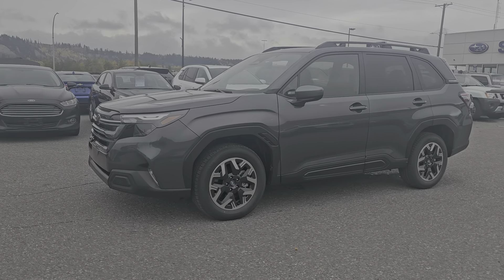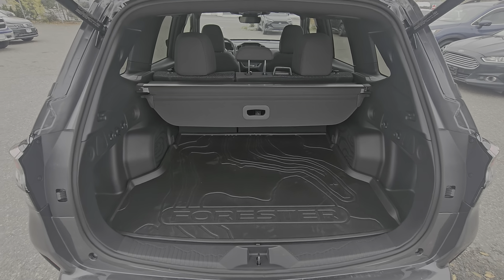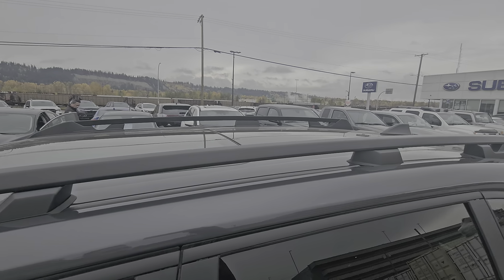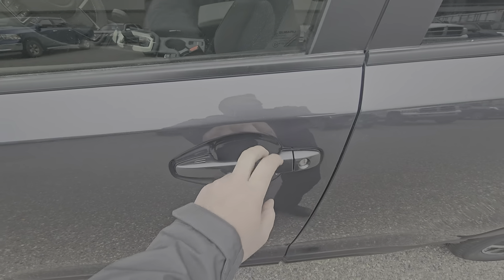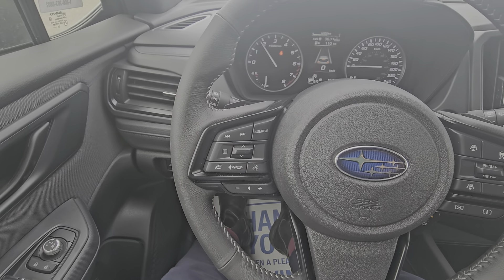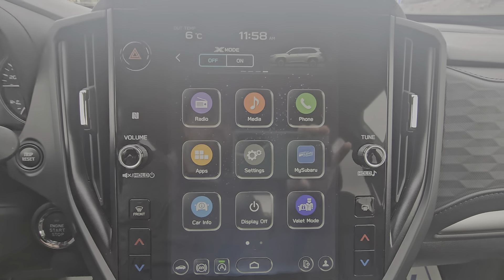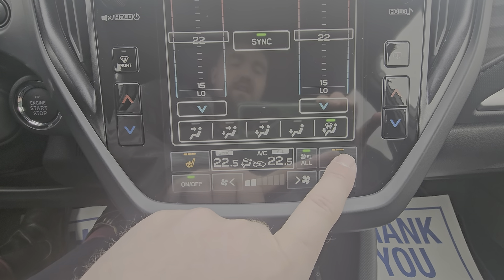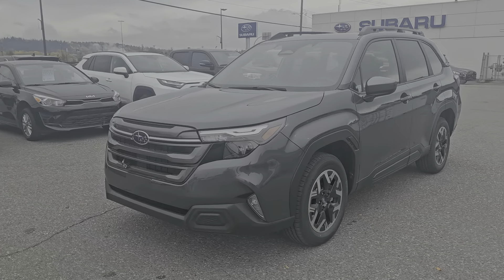2025 Subaru Forester Touring Walk-Around | Stock# 25FR3076 | Subaru of Prince George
2025 Subaru Forester Touring | Stock# 25FR3076

The all-new 2025 Subaru Forester Touring with a bold look inside and out. Providing spacious interiors and state-of-the-art safety and comfort features that include: EyeSight® Driver Assist Technology, Reverse Automatic Braking, SI-DRIVE Engine Performance Management, X-MODE, Proximity Key with Push-Button Start, Power Liftgate, Power Panoramic Sunroof, Dual-Zone Automatic Climate Control, Heated Front Bucket Seats, Heated Leather-Wrapped Steering Wheel, 8-Inch Infotainment System, Apple CarPlay and Android Auto, STARLINK® Connected Services and Rearview Camera.

Coming in a Magnetite Grey Metallic exterior with a Black Premium Cloth interior, and powered by a 2.5L 4-Cylinder Boxer Engine.

The 2025 Subaru Forester Touring is the family SUV that doesn't compromise on performance or comfort. Explore with confidence, knowing you and your loved ones are protected. You can test drive this unit at Subaru of Prince George Dealer #23034 by calling or stop by to view this model.

105 Brunswick St, Prince George, BC V2L 2B2